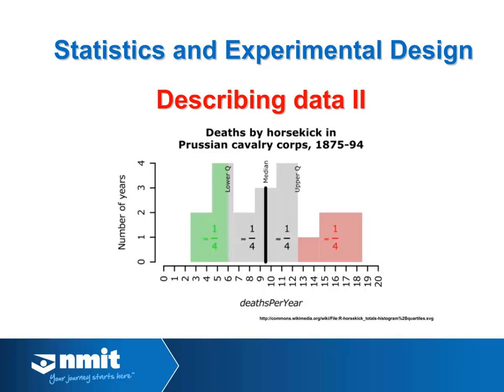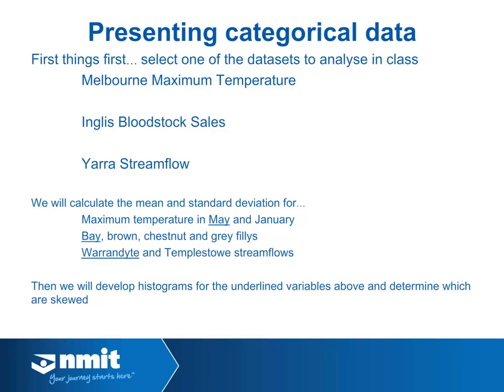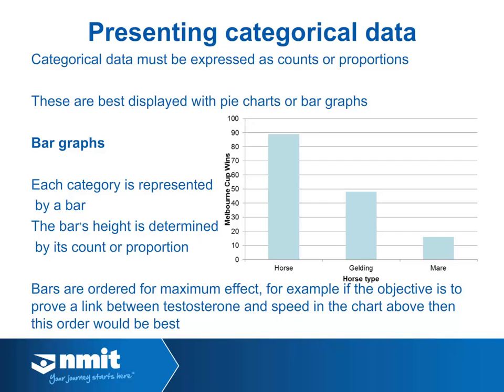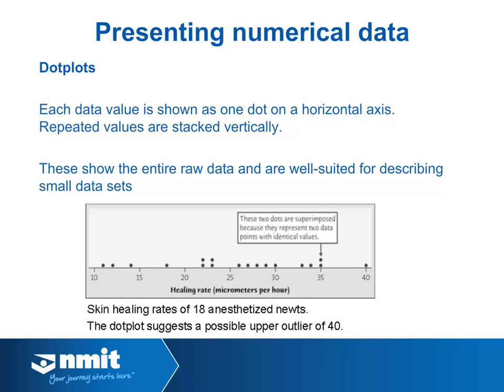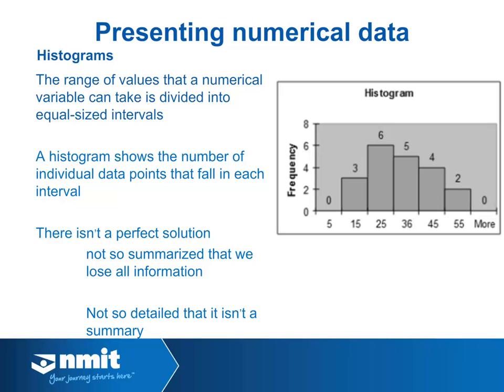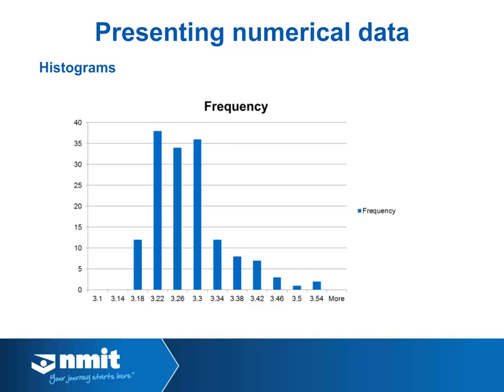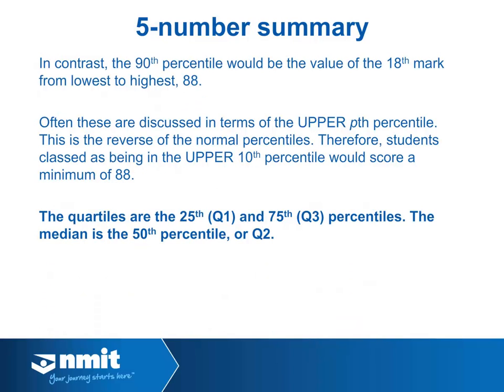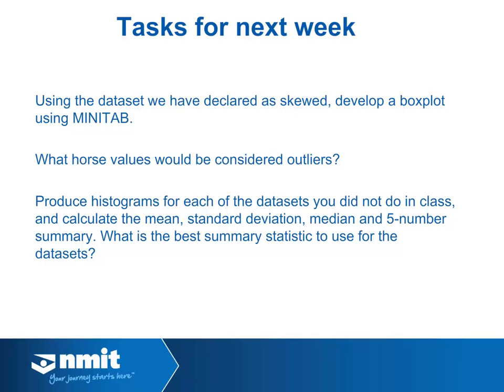SCI1SCD Statistics Topic 2